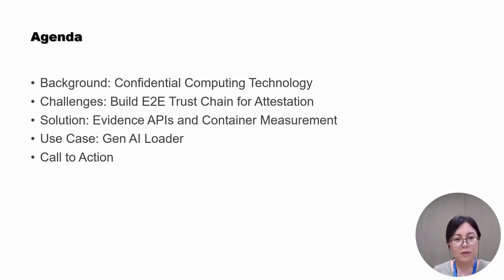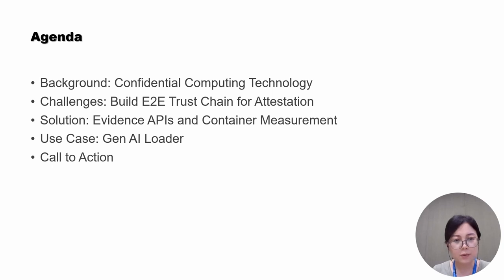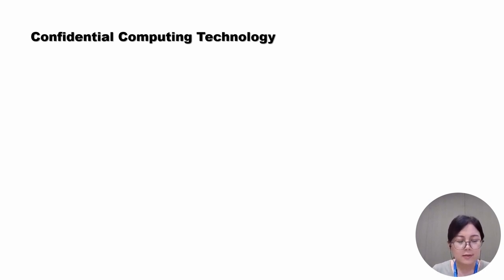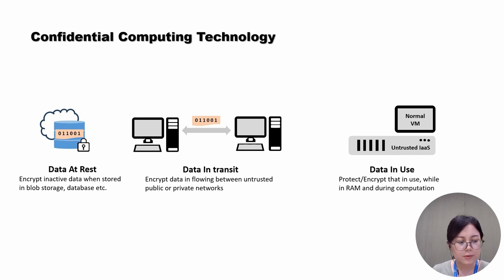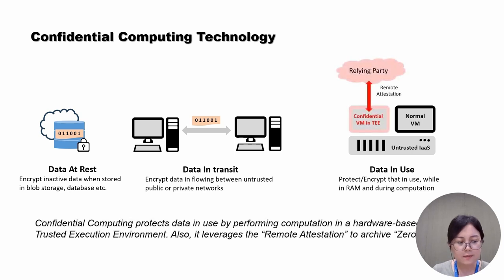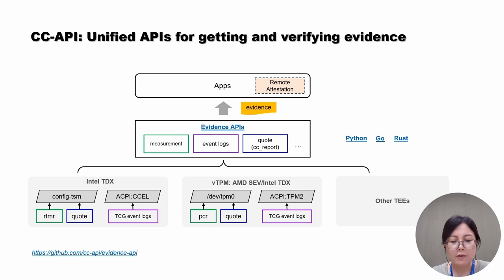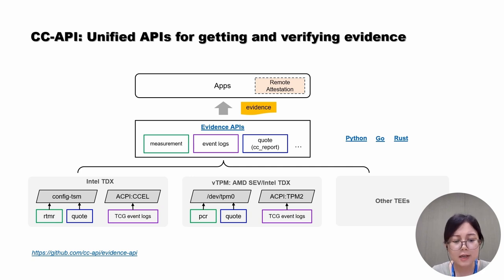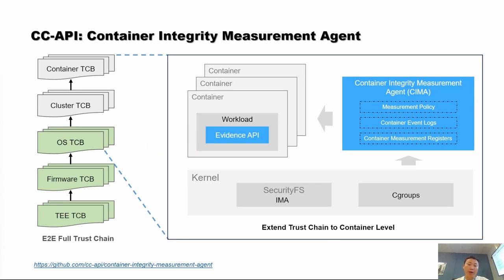Beyond Memory Encryption: Accelerate Confidential Computing Lan... W. Zhang, K. Lu, R. Hao & X. Dong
Beyond Memory Encryption: Accelerate Confidential Computing Landing for Cloud Native - Wenhui Zhang, Bytedance; Ken Lu, Ruomeng Hao & Xiaocheng Dong, Intel

Confidential computing (CC) provides data-in-use protection for workloads running in hardware-based TEE environments through memory encryption technology. It has been supported by hardware vendors such as Intel, AMD, ARM, etc. But its adoption is slow, especially for the cloud-native paradigm. We observed key issues:
- CC cloud infrastructure is diverse, such as confidential clusters, VMs, containers (Redhat). It requires the integration of E2E stack with several components.
- Remote attestation is a prerequisite for obtaining secrets from relying parties. The challenge is how to collect platform status (aka evidence/measurements) across different cloud infrastructures.
We will dive into the challenges, share the solutions for different CC infrastructures, and use AIGC workloads as an example to analyze TCB measurements based on threat modeling. Finally, we will introduce open source projects CC Trusted API and CCNP (Confidential Cloud Native Primitives) to address the challenges.